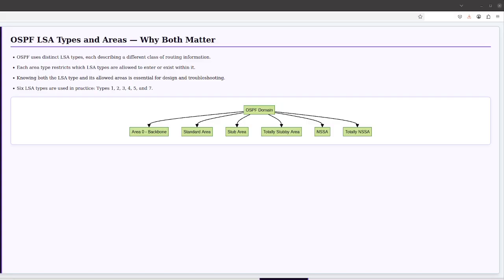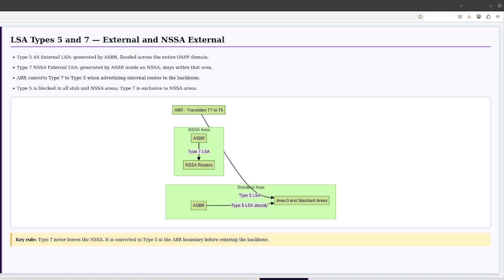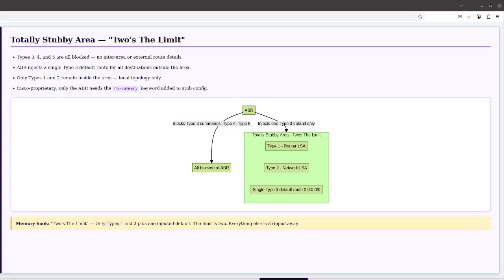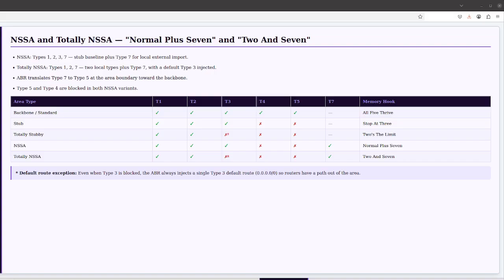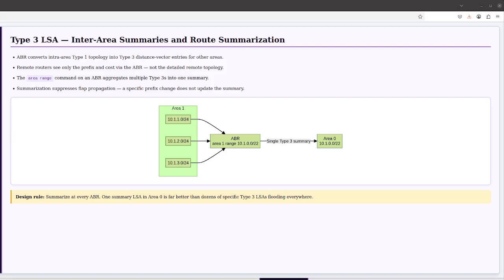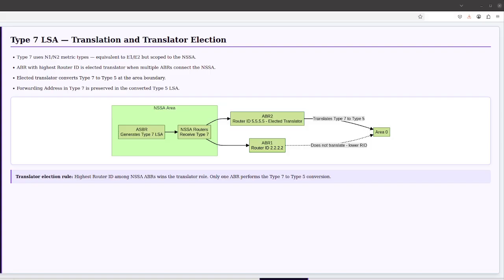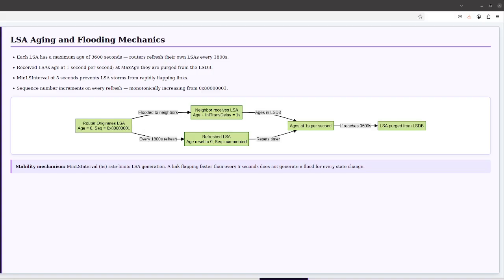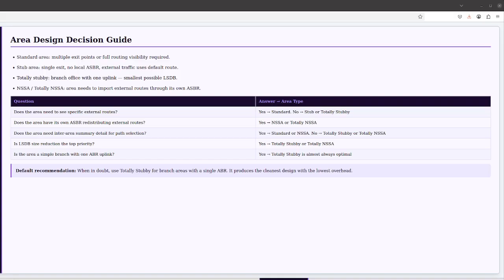OSPF LSA types